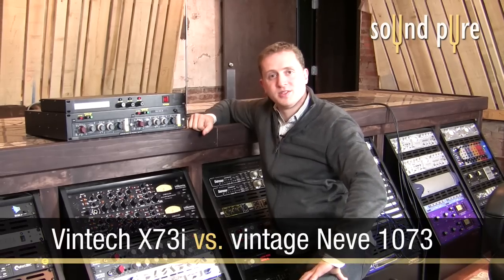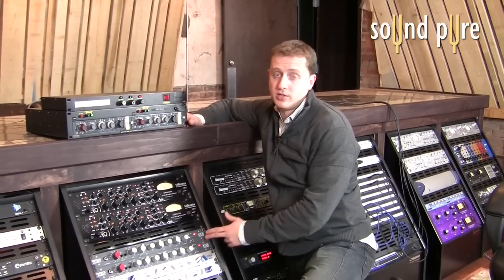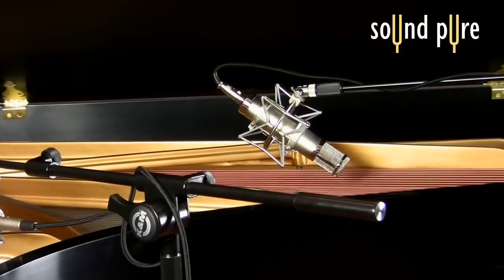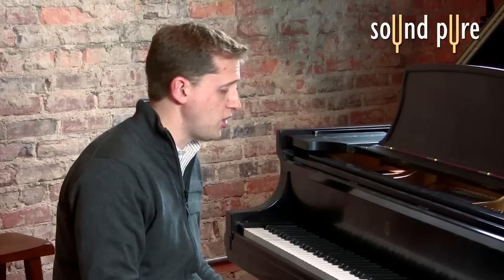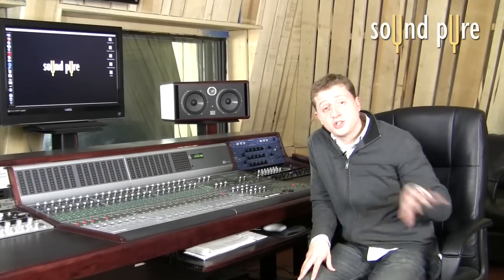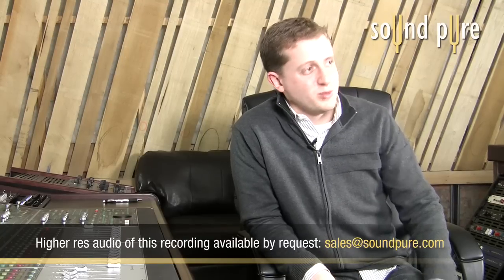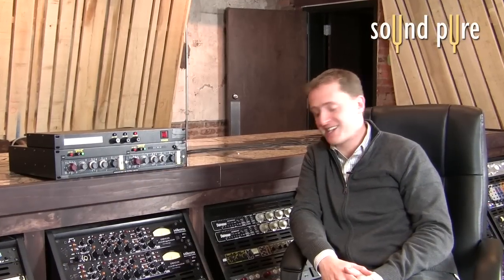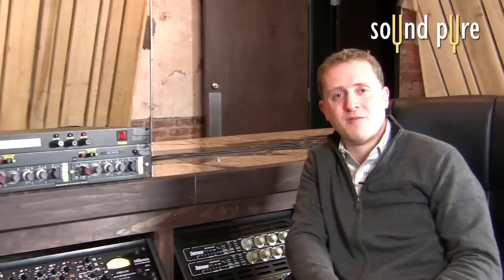Vintage Neve 1073 vs. Vintech X73i Mic Pre Shootout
The Vintech X73i (Neve 1073) Replica is compared side-by-side an original pair of Vintage Neve 1073's in a scientific mic preamp shootout at Sound Pure recording studios.  For the shootout, The Sound Pure Steinway Concert grand piano was recorded using a matched pair of Peluso P12 Tube microphones (Vintage Clones of the AKG C12 microphone) spaced across the piano's strings.  Each microphones' output was split, one to the Neve and one to the Vintech X73i.  Volume output at identical levels was tested by verifying virtually complete phase cancellation between the two signals when summed together (with one preamp set to phase reverse).  The Vintage clone Vintech X73i blew the minds of the engineers at Sound Pure studios, as the differences between the Vintech and the Neve were imperceptible.  After the listening, the Sound Pure engineers discuss their impressions of the sounds that they were hearing through the studio monitors in the Sound Pure control room.  Sound Pure is a proud seller of Vintech products, and can be reached to answer any questions about the mic pre shootout, or if you'd like the high res audio files for your own listening.